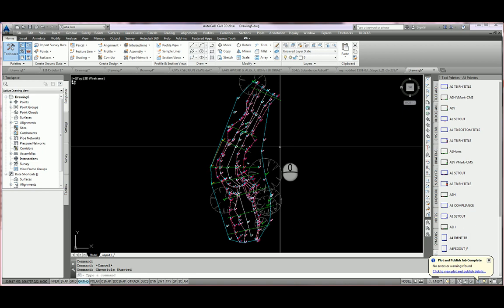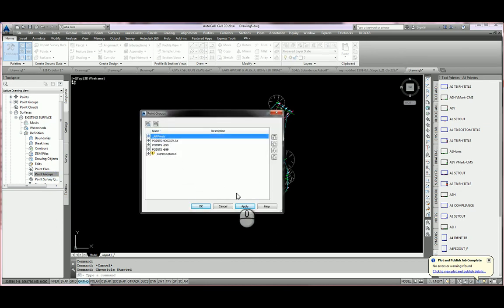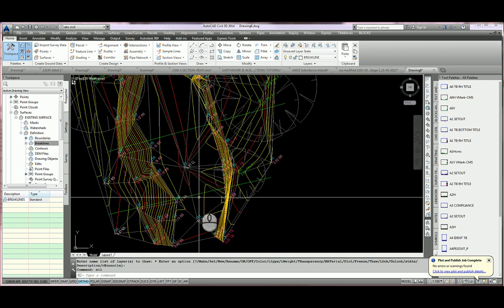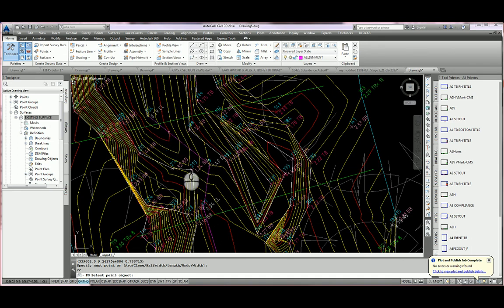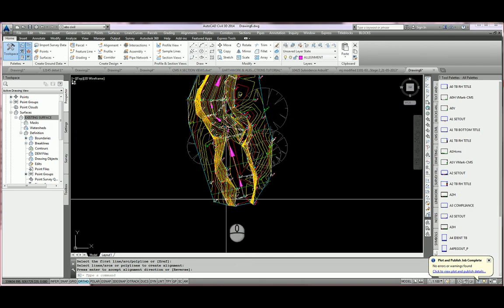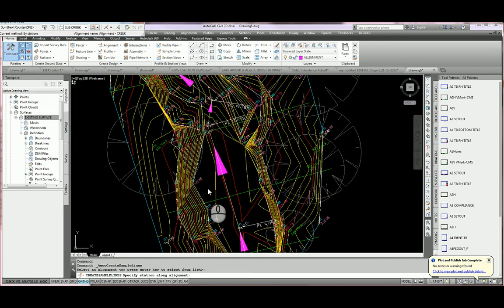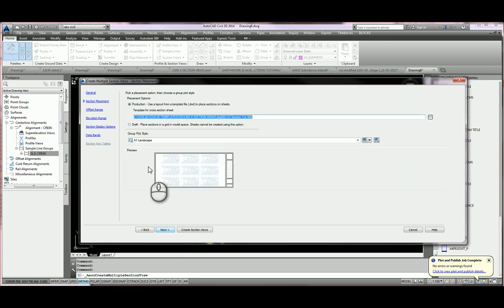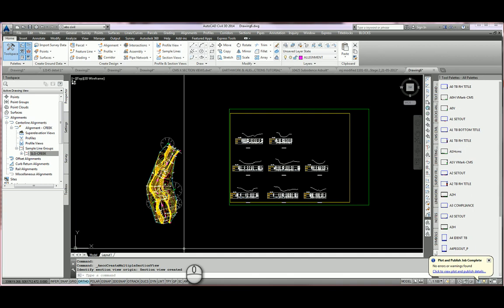CIVIL3D CREATING CONTOURS, ALIGNMENT AND X SECTIONS FROM SURVEY DATA